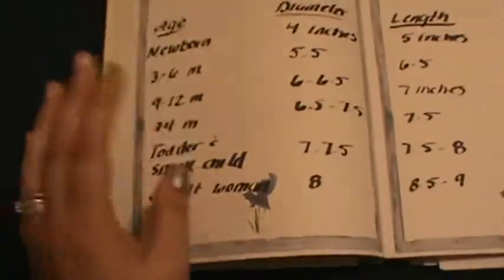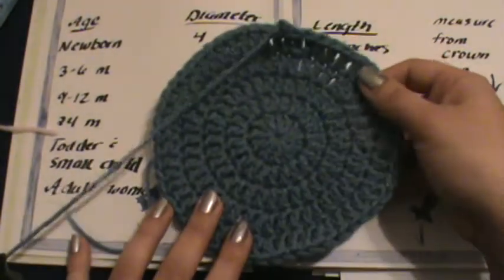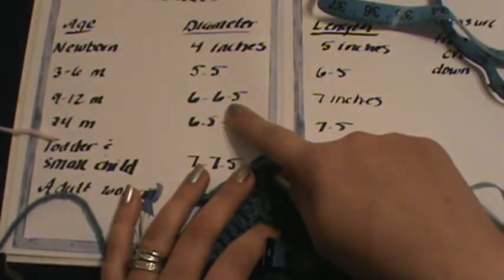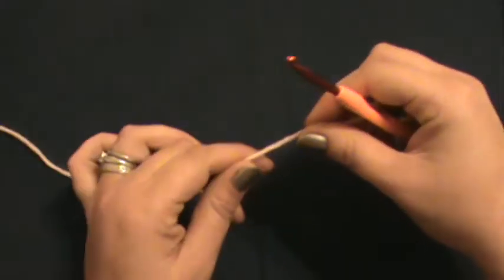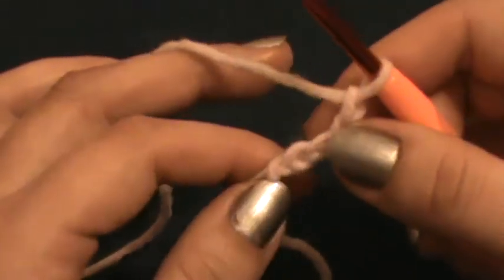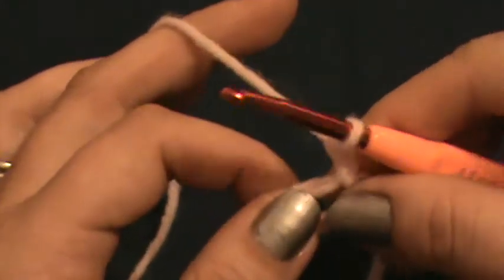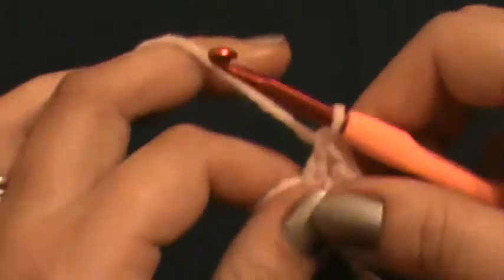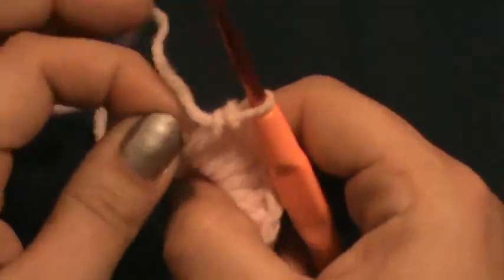Copy of Basic Crown For Crochet Slouchy Hat / Beanie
Tutorial on how to make the basic crown to start almost all Crochet hats.